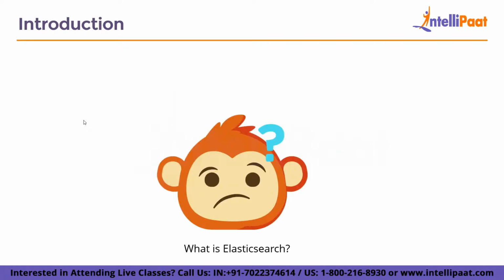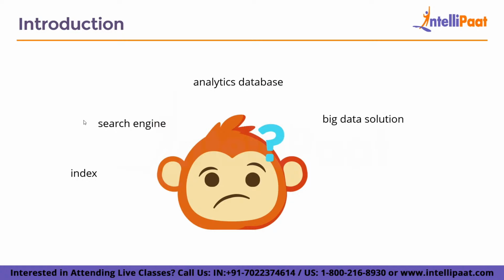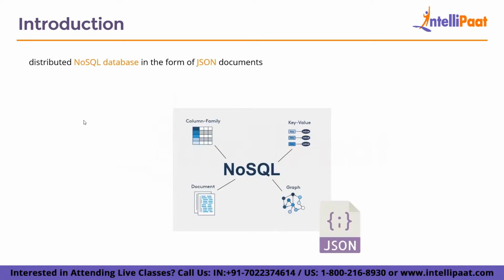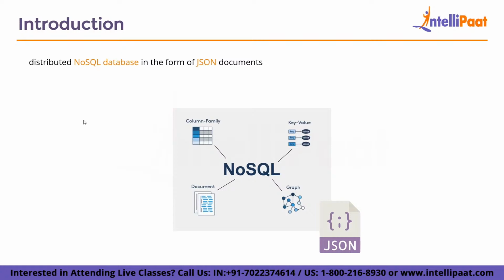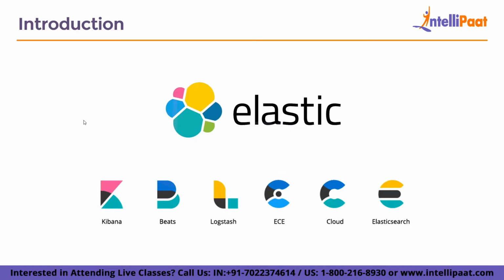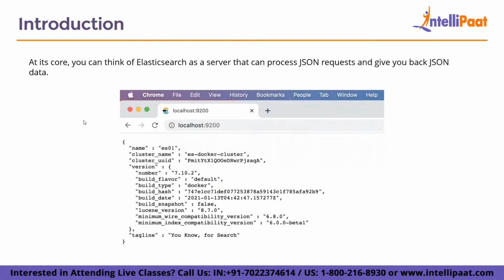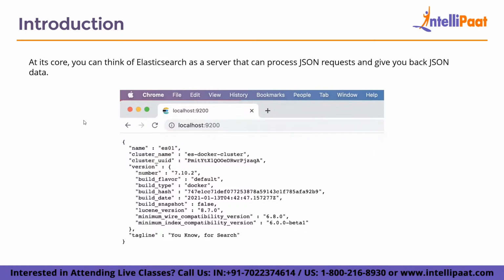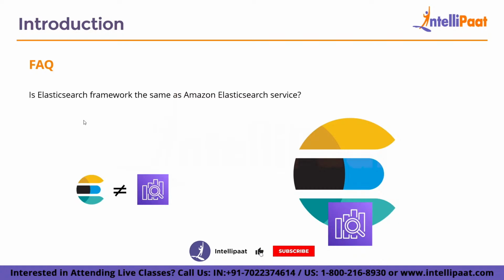What Is Elasticsearch | Elasticsearch Explained | Intellipaat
Intellipaat Edge
1. 24*7 Life time Access & Support
2. Flexible Class Schedule
3. Job Assistance
4. Mentors with +14 yrs
5. Industry Oriented Course ware
6. Life time free Course Upgrade